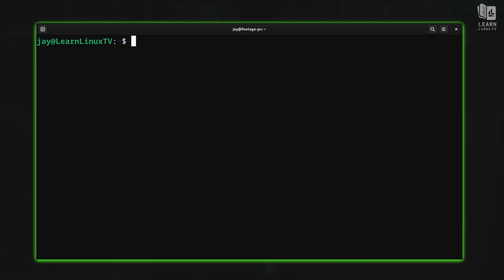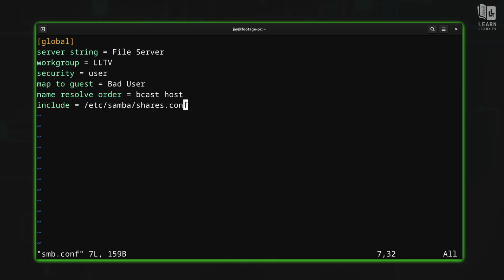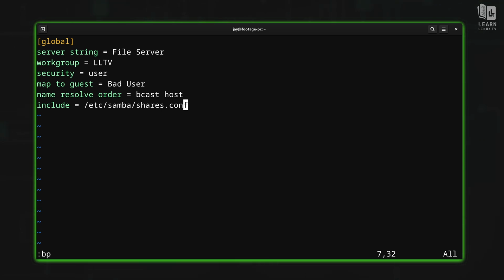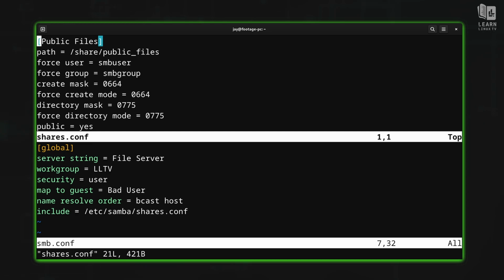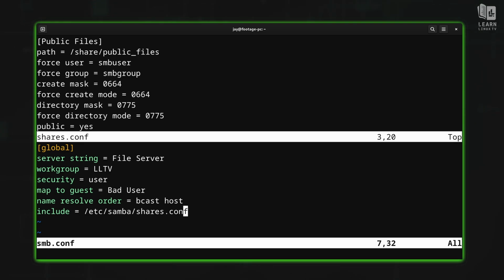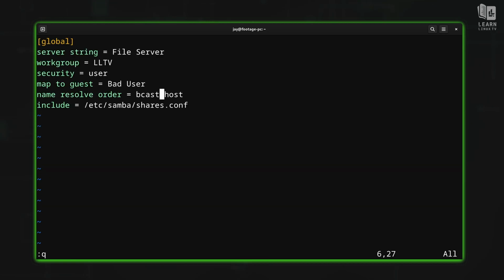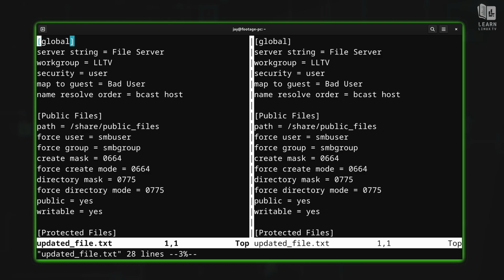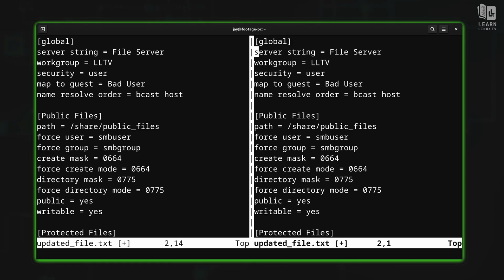Vim Essentials: Linux Editing Made Simple (Episode 5 -Splitting Windows)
In this episode of the Vim series from Learn Linux TV, you’ll learn how to split your Vim window for enhanced multitasking and productivity. Whether you’re editing multiple files or comparing content side-by-side, window splits are a powerful feature that can streamline your workflow in Vim, the popular text editor for UNIX and Linux systems.

*🕐 Time Codes*
00:00 - Intro
00:50 - Recap of the previous episode
01:47 - How to delete a buffer in Vim
02:18 - How to "split" your Vim Window
03:45 - Switching between splits
05:10 - Splitting Vim vertically
06:59 - Splitting a single file into two panes